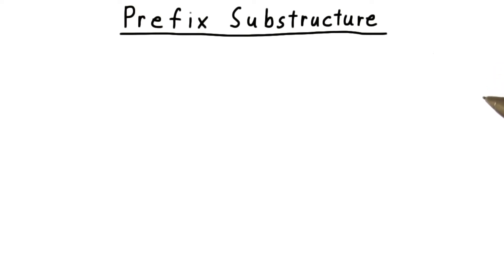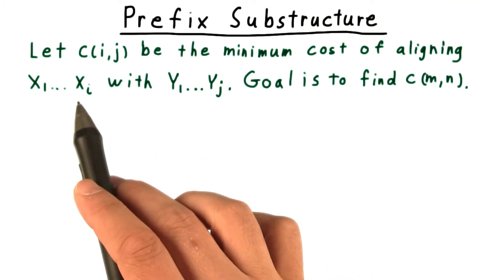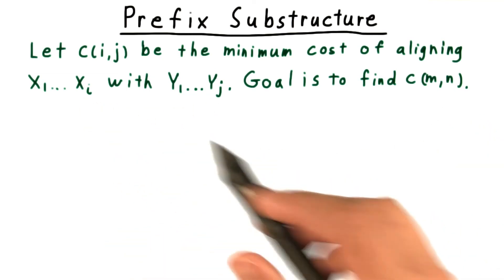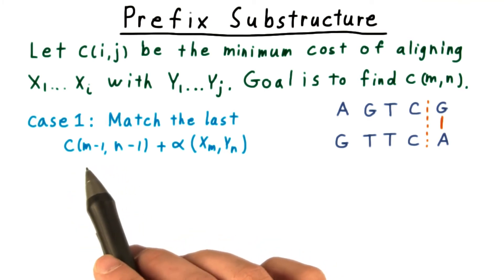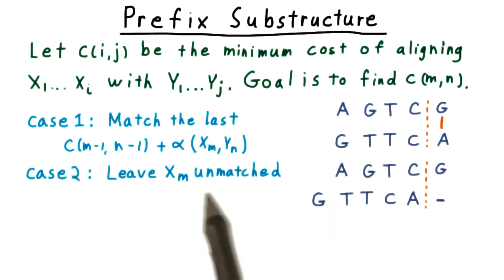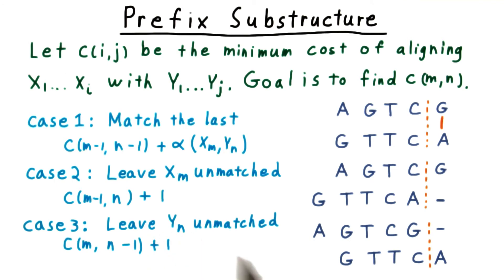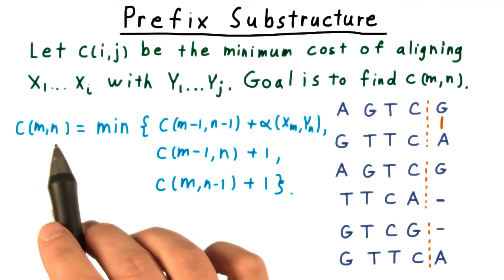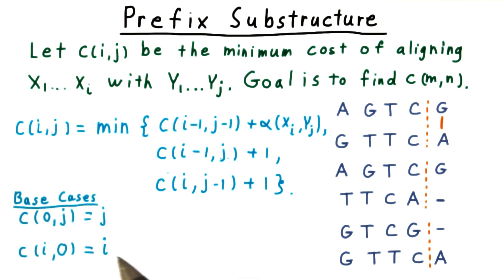Prefix Substructure - Georgia Tech - Computability, Complexity, Theory: Algorithms